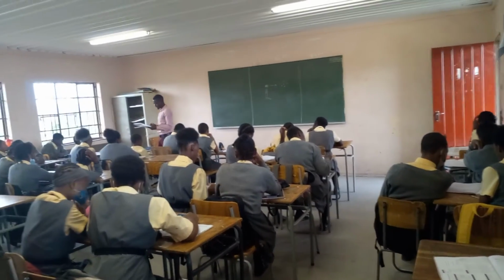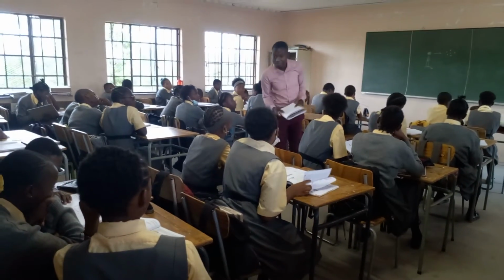Expansion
Teaching Practice in Physical Science Grade 8